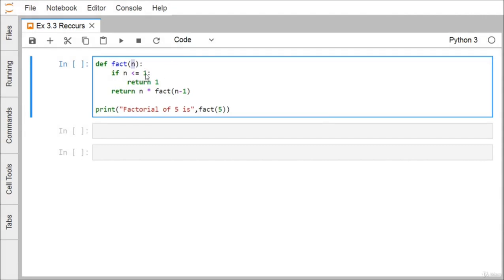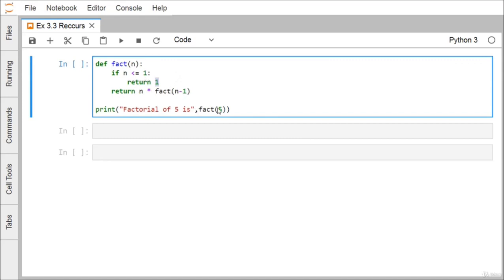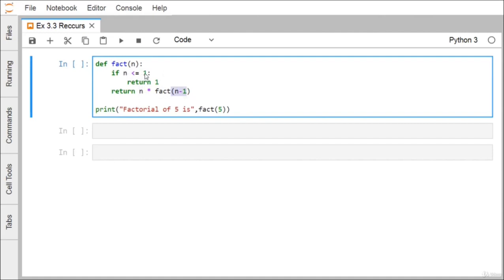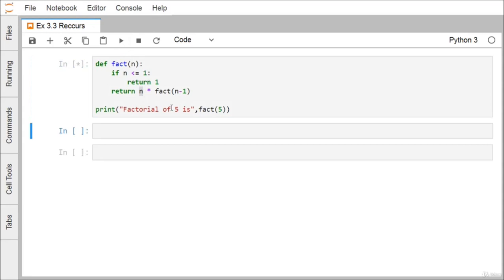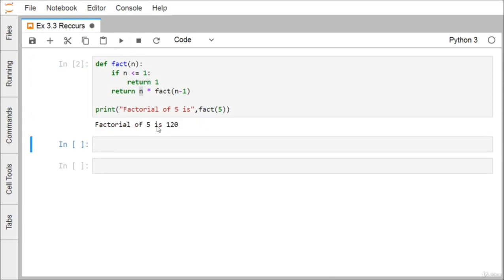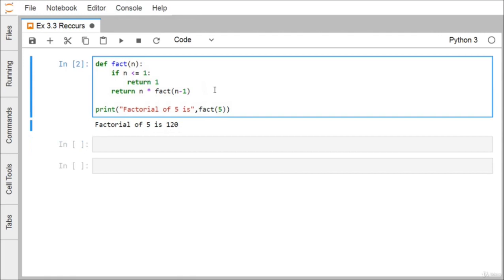Learn Python From Beginner To Advanced Level : 41 Tutorial 41 Python Recursion